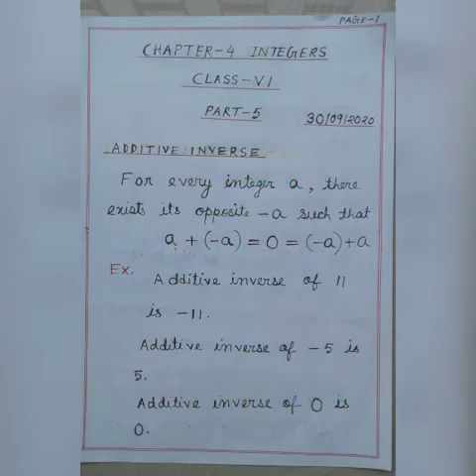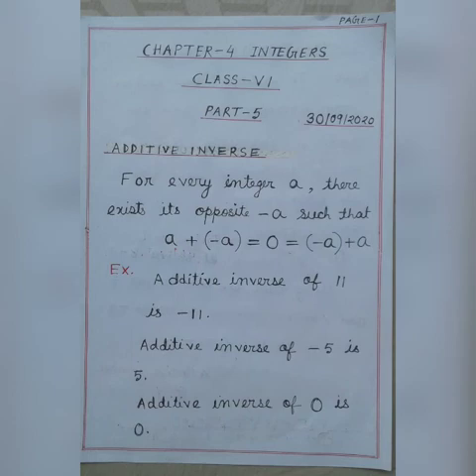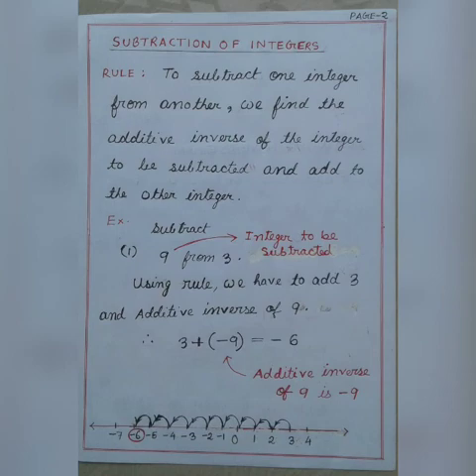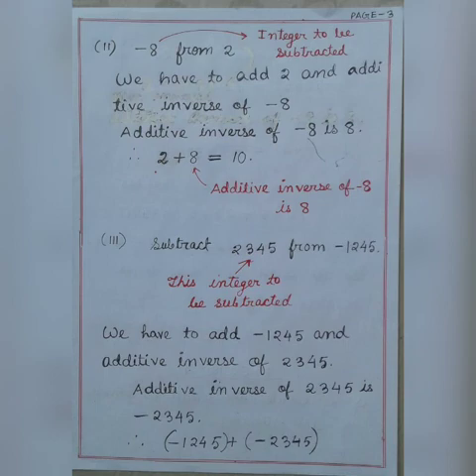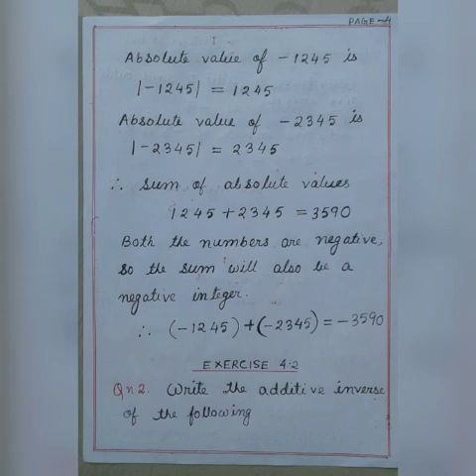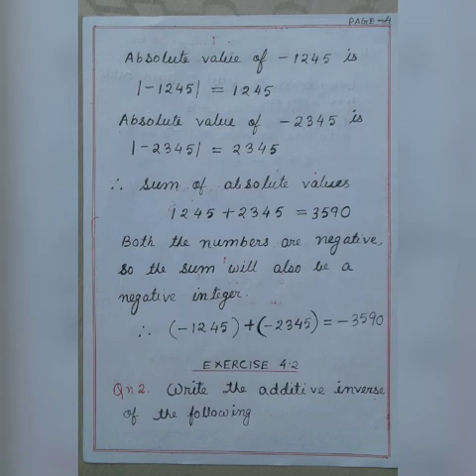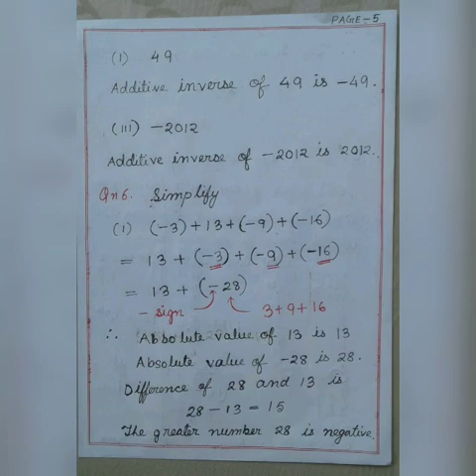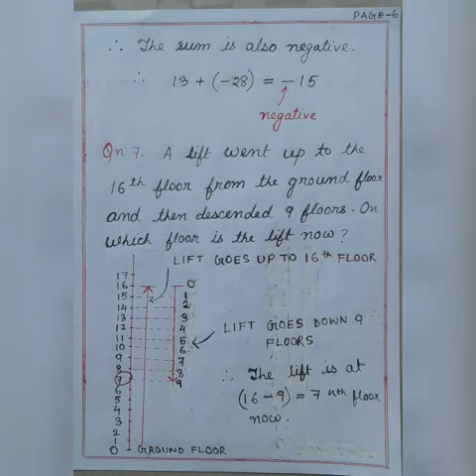Mathematics: cl 6: Integers: 30. 09. 20